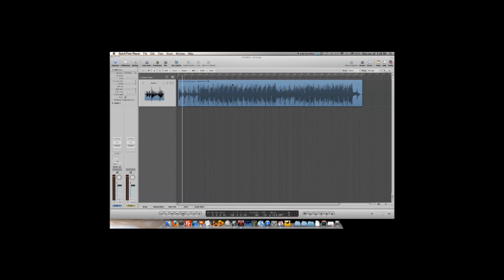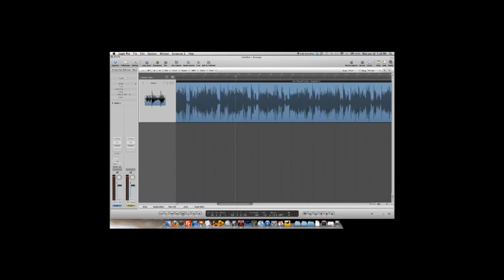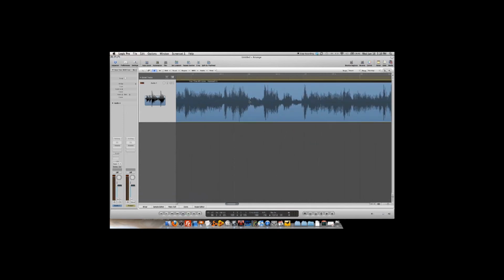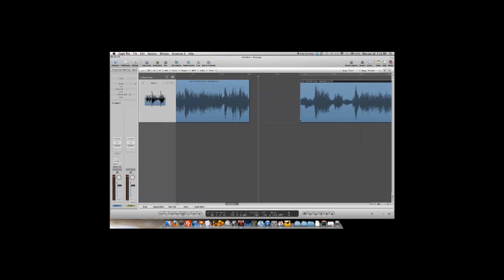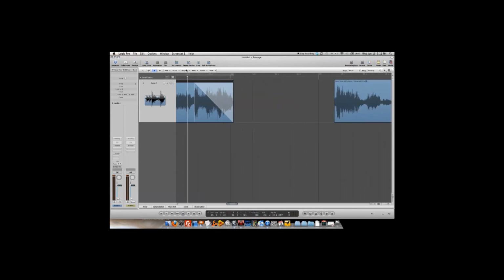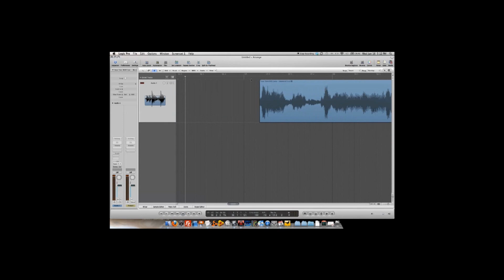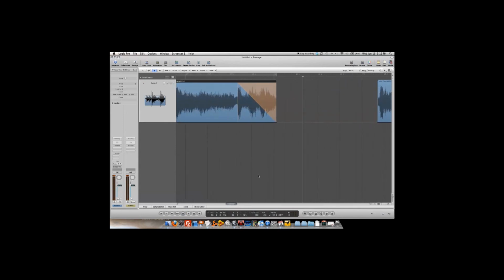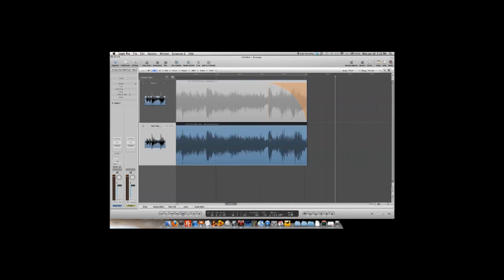How To - Logic Pro 9 Vinyl/Tape Slowdown Effect - Music Production Tutorial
IntoMusic.ca
Record, Produce, Mix, Master... Be Heard.

This is the first in a series of Audio Production tutorials from intomusic.ca - a leading edge audio production training facility.

In This Video:
APPLE LOGIC PRO 9 - How To Create a Vinyl Record/Tape Slowdown Effect in Logic 9.

You've heard the great sounding effect in a lot of the hot songs blowing up the airwaves today. It sounds like the whole song slows down to an abrupt stop like someone unplugged or stopped an old record player - and then the music suddenly comes back on, keeping the party alive. How can you emulate that? Its EASY to do in Apple's Logic 9 Studio Software. Andrew Yankiwski shows you how.

Audio Training for the 21st Century

Want to learn more about audio production in ANY type of studio software? intomusic.ca is a leading-edge audio production training center. We offer a next generation program of audio training which goes far beyond traditional recording arts programs. We have a decade of experience professionally recording, mixing and mastering audio, so we are well equipped to give you valuable insight into the art and science of audio production.